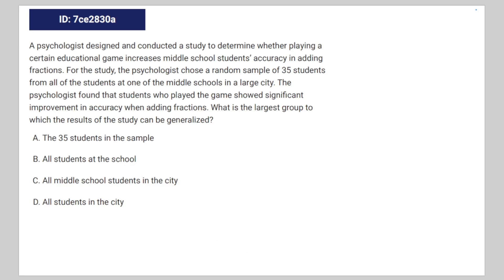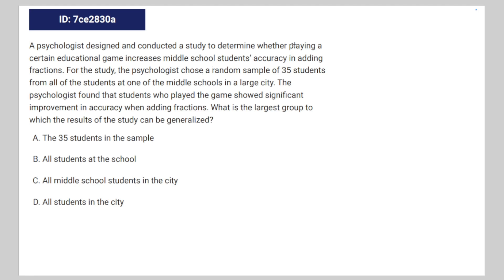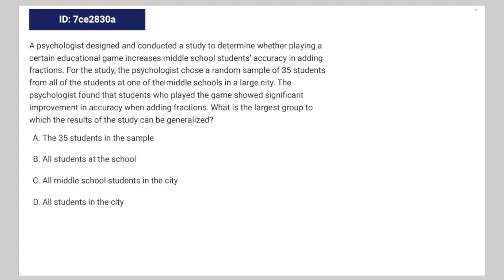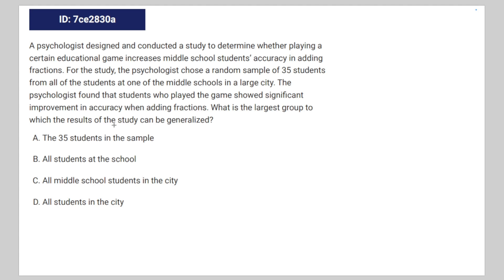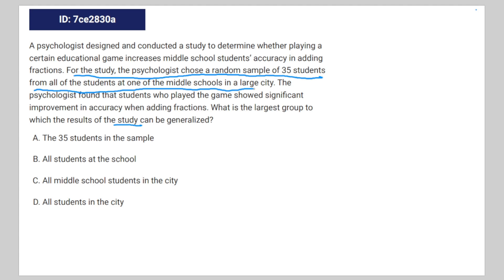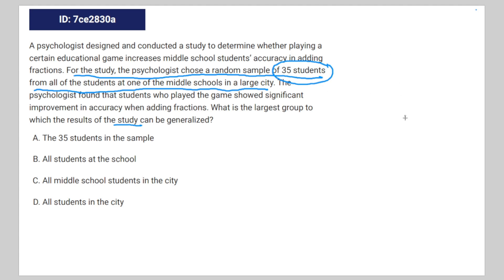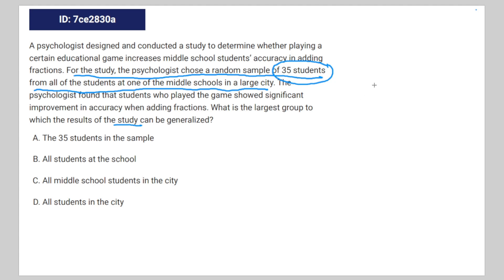[SAT Math] Question Bank 7ce2830a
tag nonsense

7ce2830a 7ce2830a 7ce2830a 7ce2830a sat question bank

A psychologist designed and conducted a study to determine whether playing a
certain educational game increases middle school students’ accuracy in adding
fractions. For the study, the psychologist chose a random sample of 35 students
from all of the students at one of the middle schools in a large city. The
psychologist found that students who played the game showed significant
improvement in accuracy when adding fractions. What is the largest group to
which the results of the study can be generalized?
A. The 35 students in the sample
B. All students at the school
C. All middle school students in the city
D. All students in the city